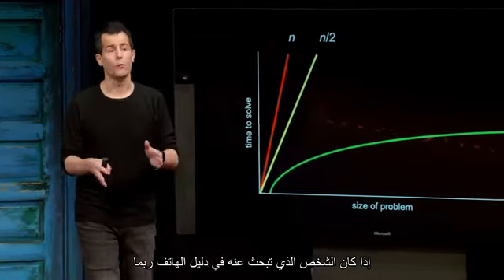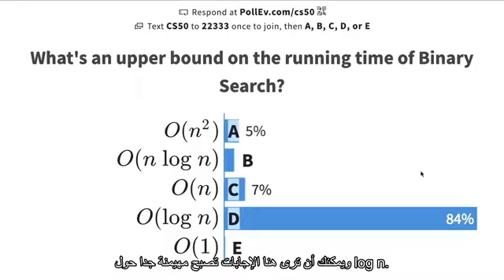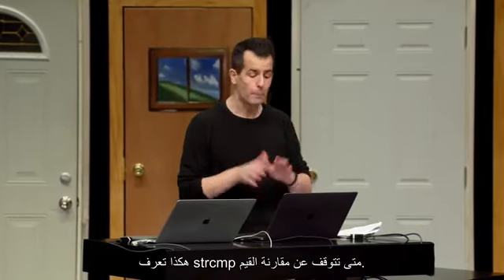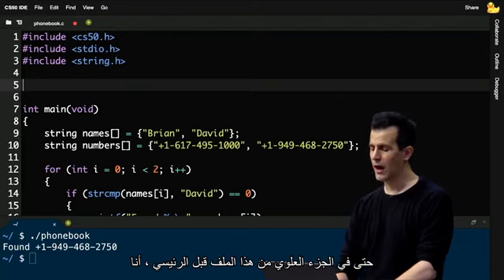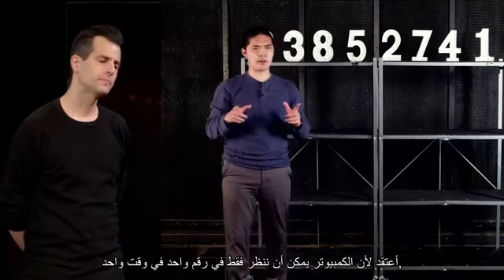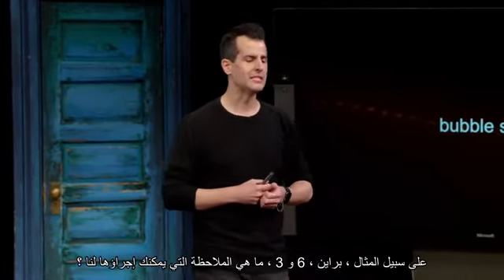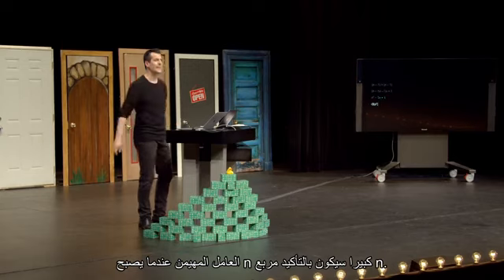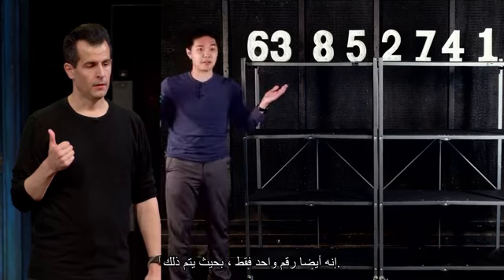CS50 2020 Lecture 3 Algorithms مترجم باللغة العربية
CS50: Introduction to Computer Science
This is CS50 , Harvard University's introduction to the intellectual enterprises of computer
CS50: مقدمة في علوم الكمبيوتر جامعة هارفرد
CS50 2020 Lecture 2 Arrays مترجم باللغة العربية